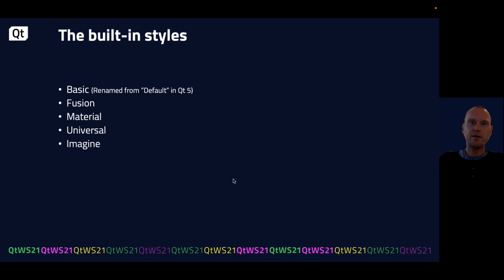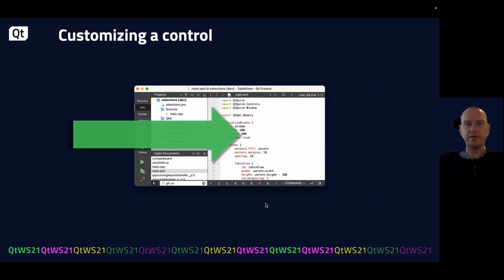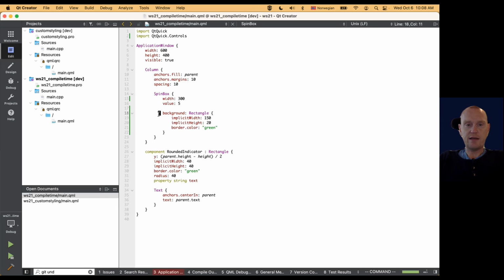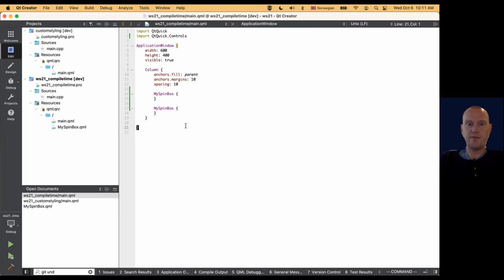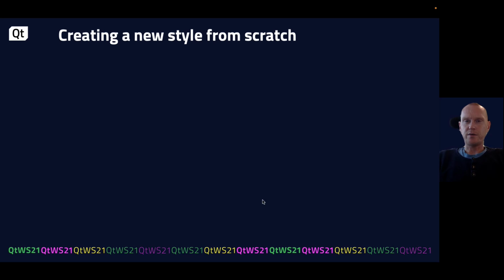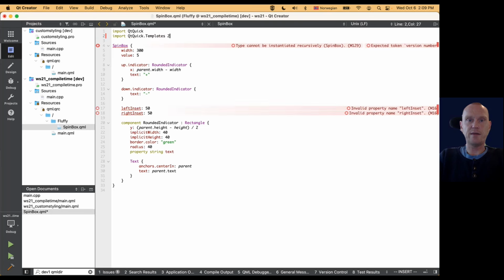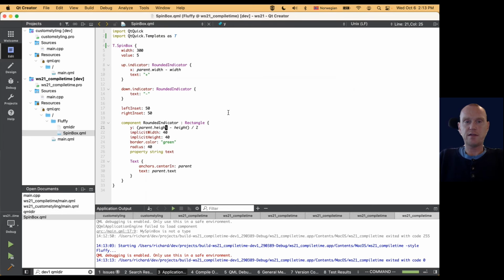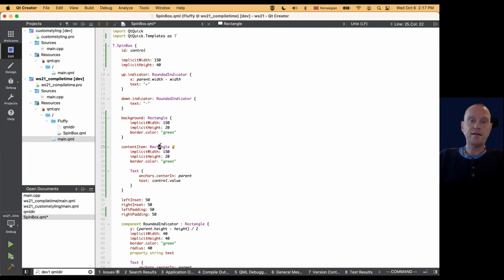Styling a Qt Quick Controls Desktop Application | User Interface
Qt Quick Controls comes with a powerful styling API that lets you polish your application to make it stand out with a branded custom theme. It lets you either quickly modify a single control, create your own reusable custom control, or a whole new style from scratch, perhaps by building on top of an existing style. This presentation will take you through the bits and pieces of the styling API, with some additional considerations for desktop applications.

Speaker: Richard Gustavsen (Principal Software Engineer, The Qt Company)